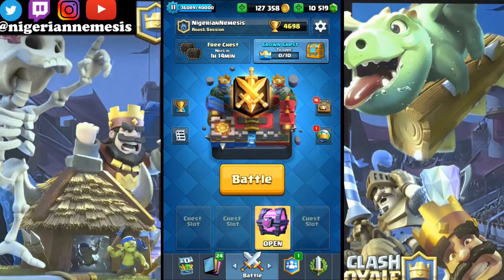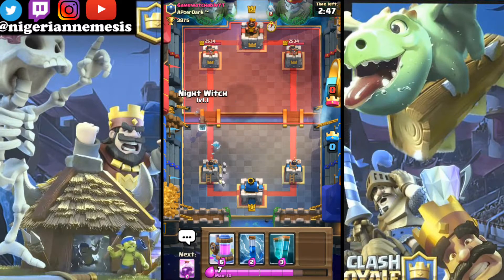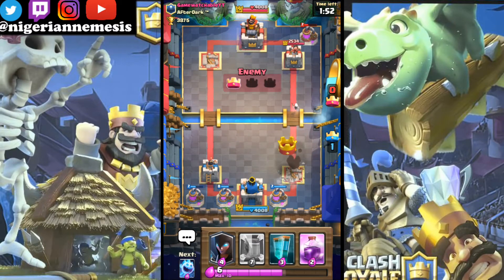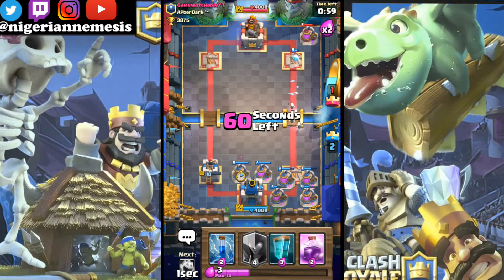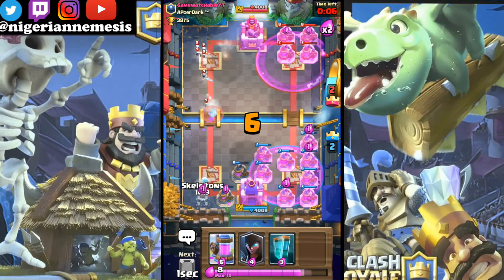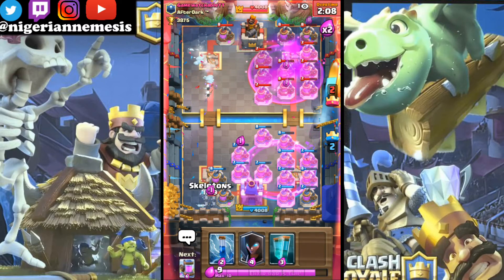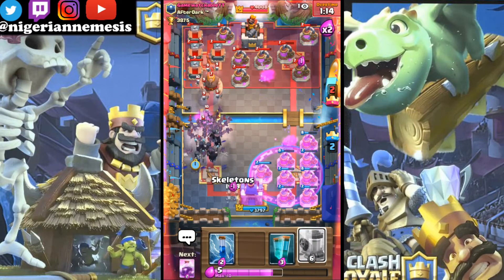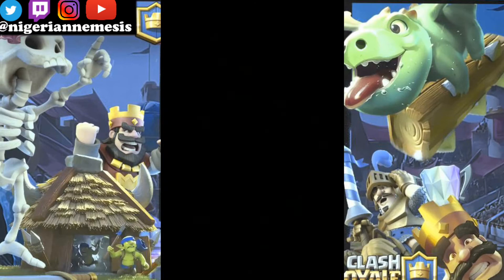NIGHT WITCH WORLD RECORD CHALLENGE - 36 Night Witches - Clash Royale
Lets see how many night witches we can get! I think we currently have the world record!!

Collect and upgrade dozens of cards featuring the Clash of Clans troops, spells and defences you know and love, as well as the Royales: Princes, Knights, Baby Dragons and more. Knock the enemy King and Princesses from their towers to defeat your opponents and win Trophies, Crowns and glory in the Arena. Form a Clan to share cards and build your very own battle community. Lead the Clash Royale Family to victory!

Fun Facts
Favorite card: Mega Minion
Favorite arena: Frozen Peak
Favorite deck: Double Pekka Battleram